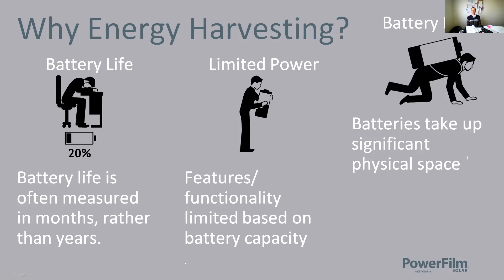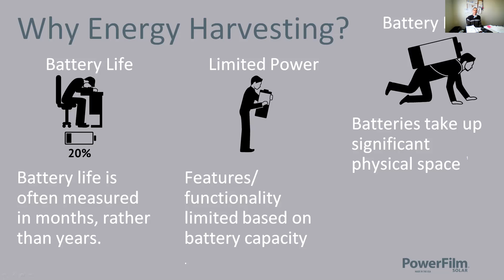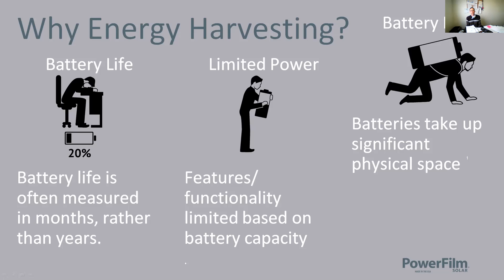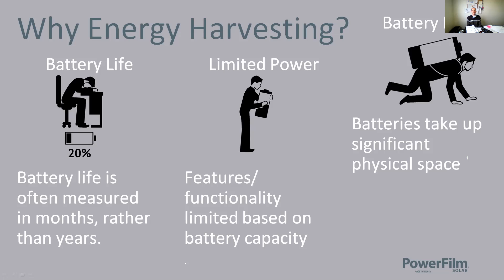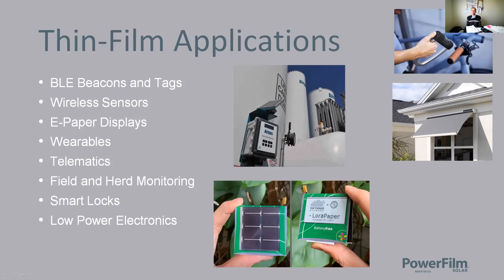Self Powered IoT with Solar Energy Harvesting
In this webinar President Dan Stieler, Ph.D., discusses the need for energy harvesting, the benefits of thin-film solar, and getting started with a solar energy harvesting solution.